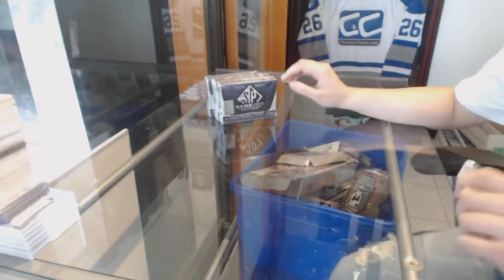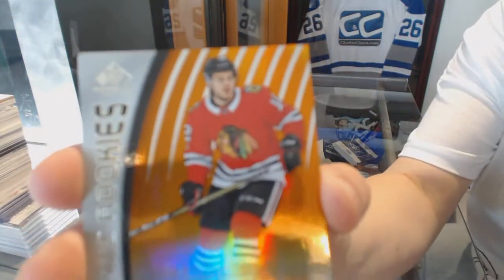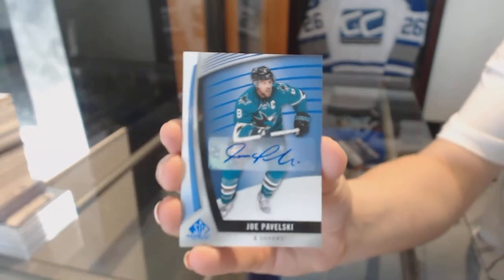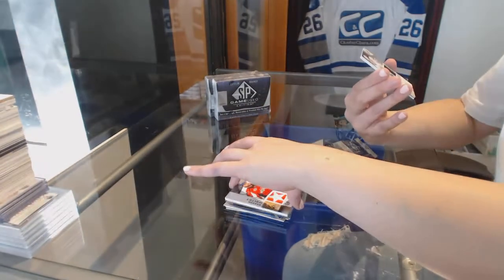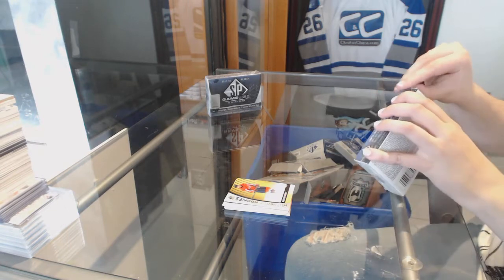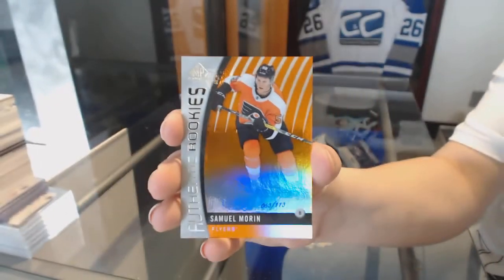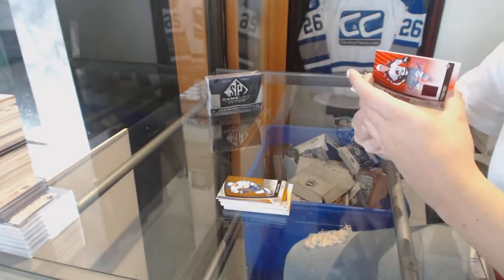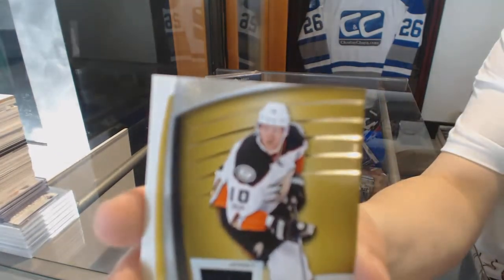17-18 Upper Deck SP Game Used Hockey 3 Box Break - C&C GB #8189